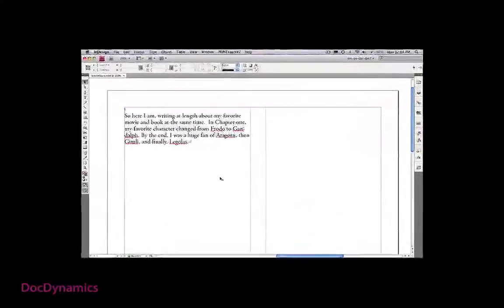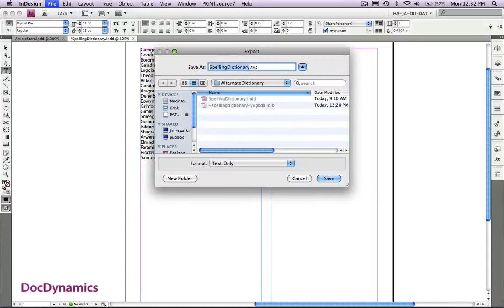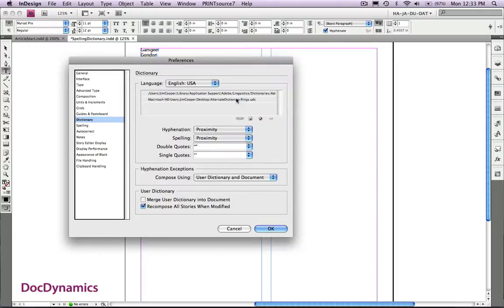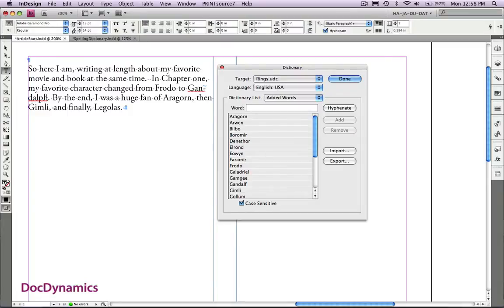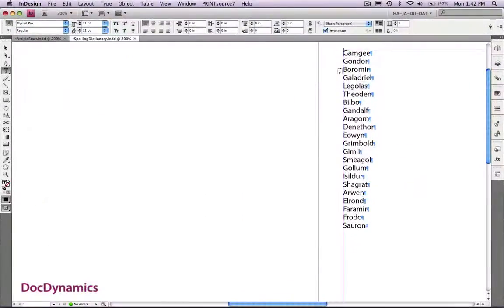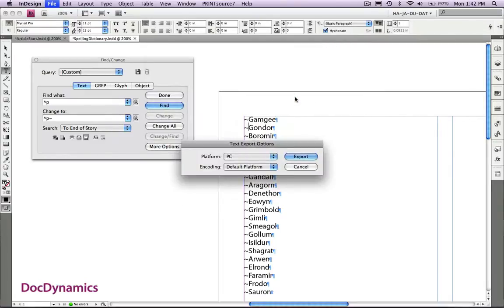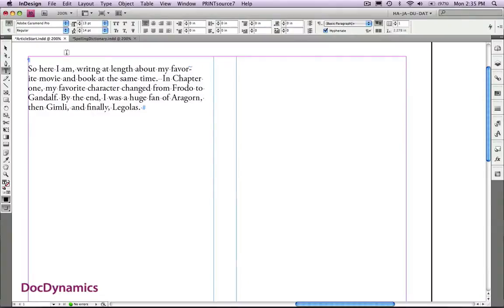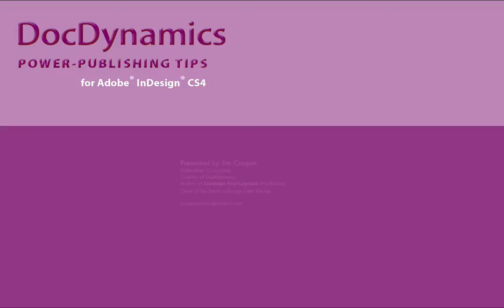Create a Custom InDesign Dictionary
Streamline Spell Check and Specify Hyphenation Preferences